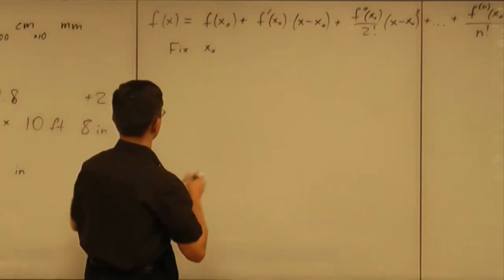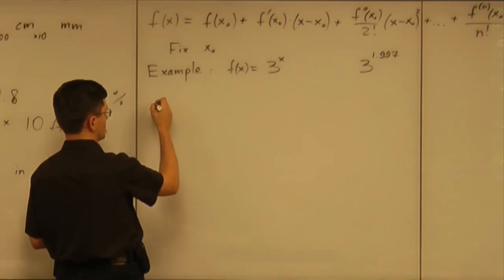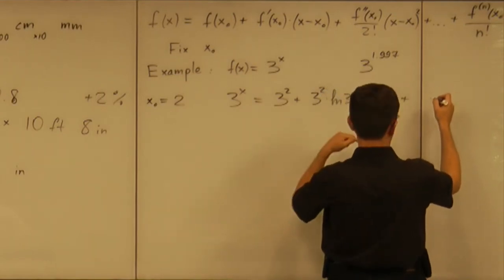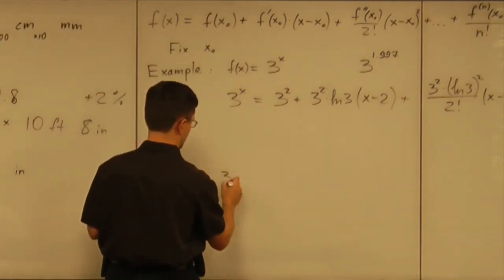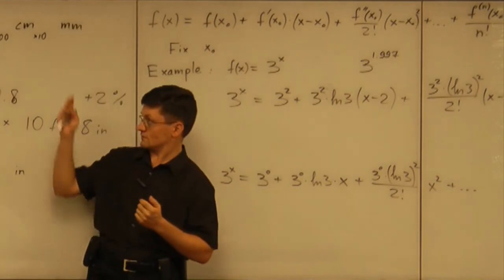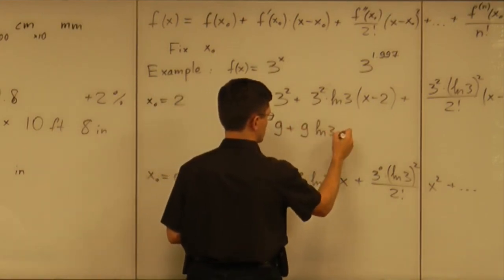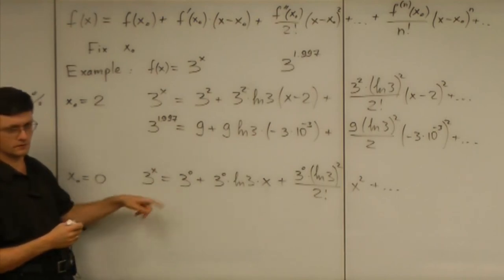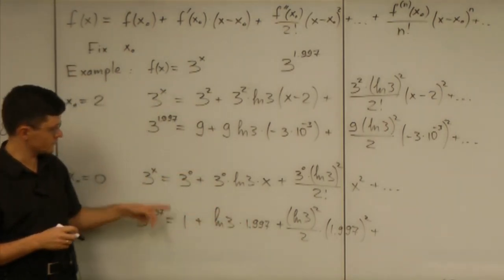Lecture 2011.06.29 Part 06/11 Computation of Taylor Series at Different Centers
Computation of Taylor series at different centers.